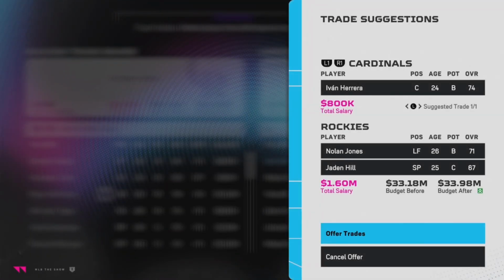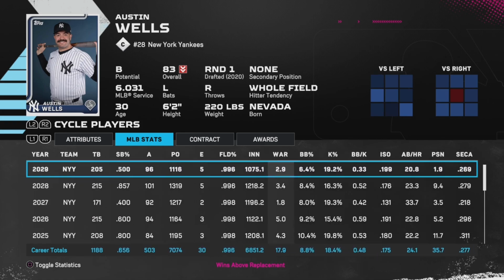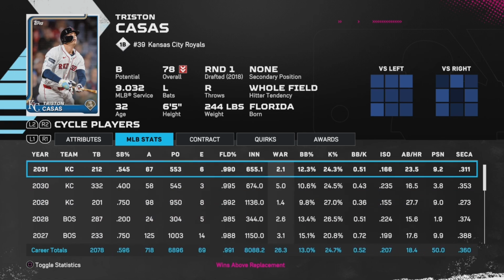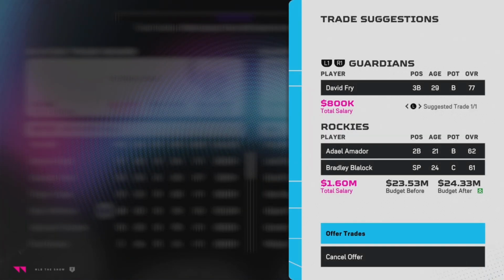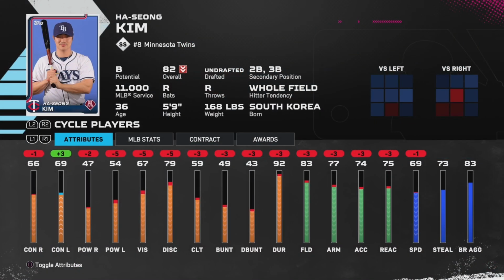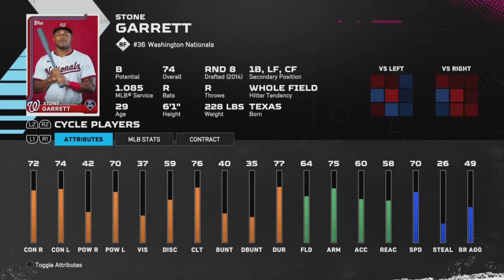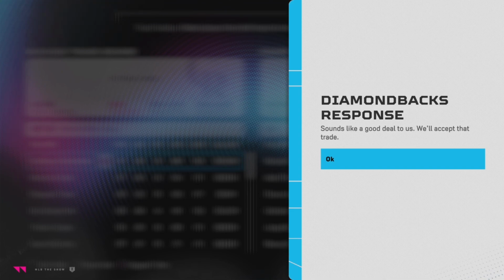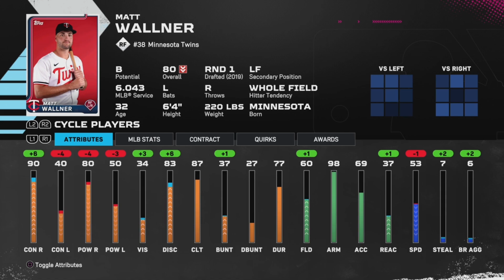You NEED to trade for these players in MLB the Show 25 Franchise Mode | Part 1 - Hitters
Looking to build a dominant lineup in MLB The Show 25 Franchise Mode? In Part 1 of this series, we break down the must-trade-for hitters that can take your team to the next level! Whether you need a power bat, a contact machine, or an underrated breakout star, we've got you covered.

We’ll cover:
✅ High-value, low-cost trade targets
✅ Young stars with superstar potential
✅ Hidden gems that outperform their ratings
✅ Strategies to land these players without breaking the bank

Don’t miss out—your championship lineup starts here! 💪⚾